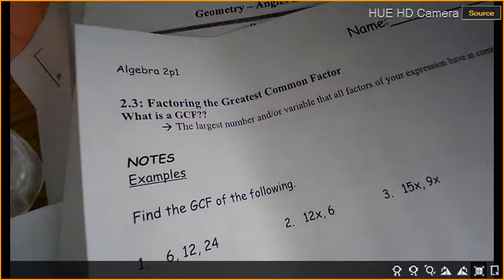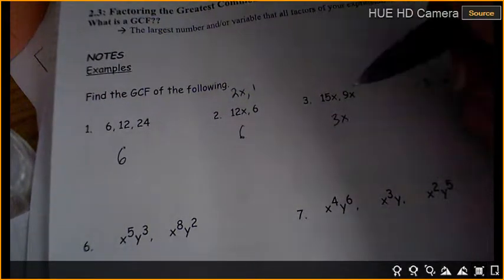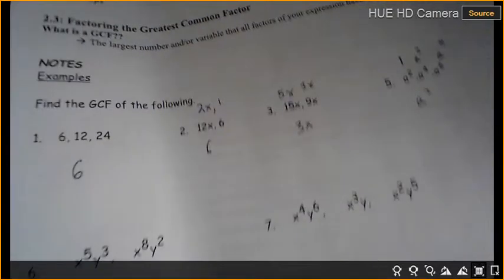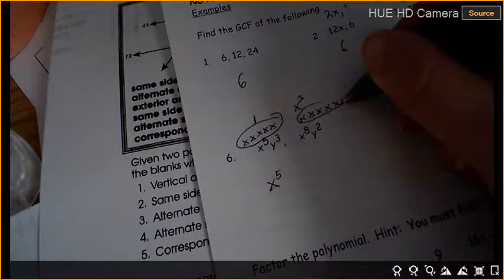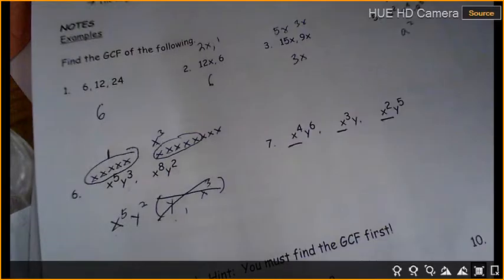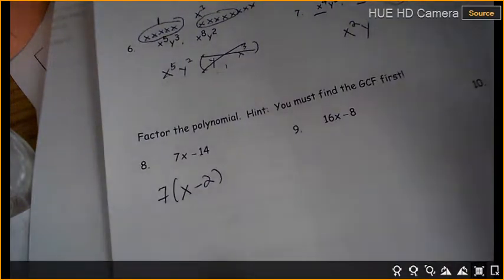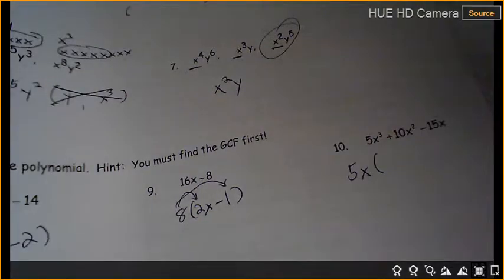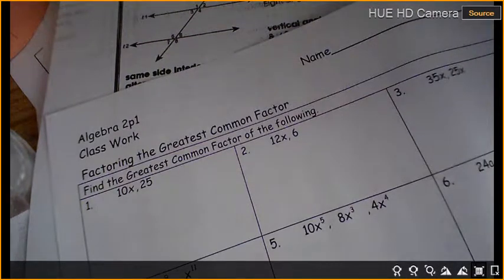A2P1 11 11